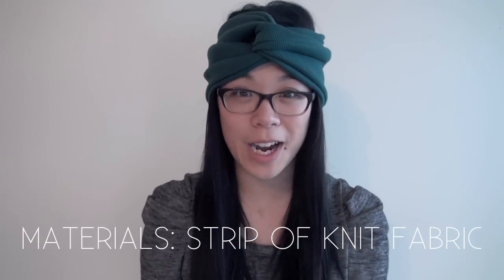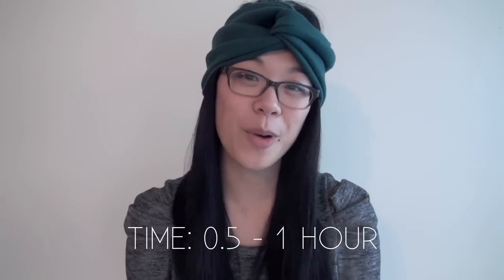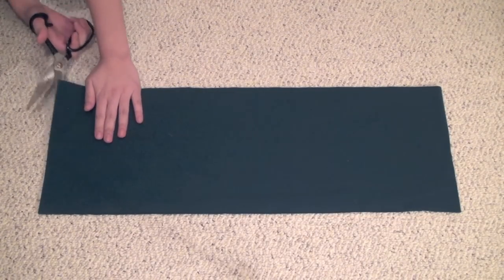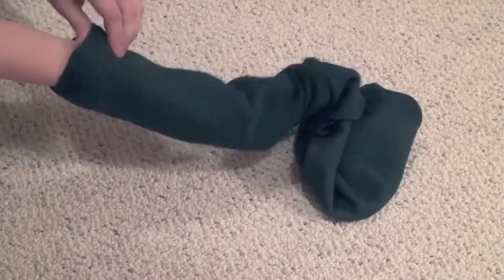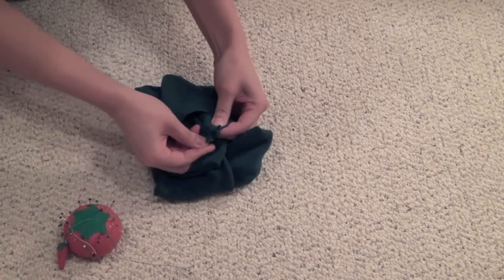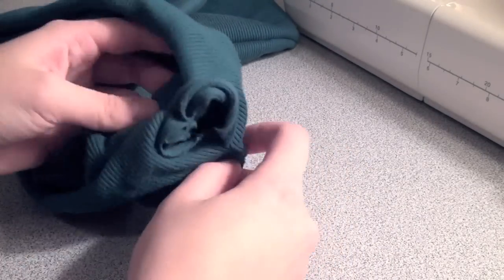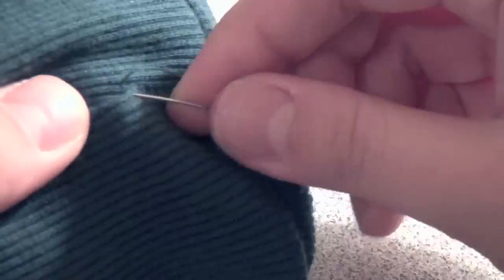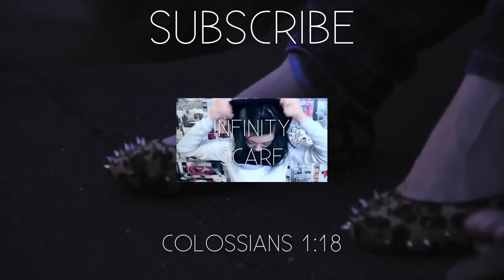How to Make a Headwrap/Turband/Ear-warmer | WITHWENDY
Here's a quick tutorial on how to make a headwrap/turband/ear-warmer for winter. It has a little twist in the front and will keep your ears warm!

More tutorials to keep you warm!!